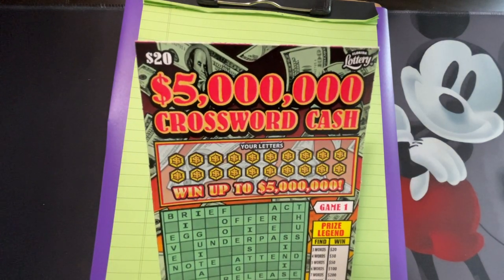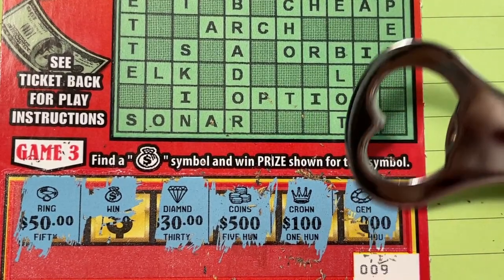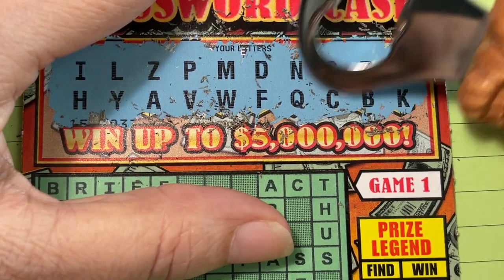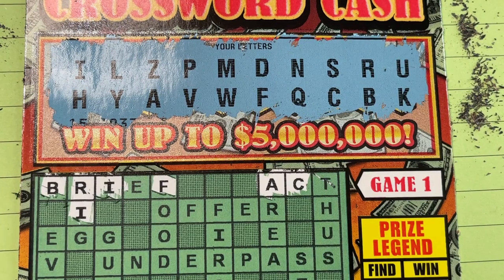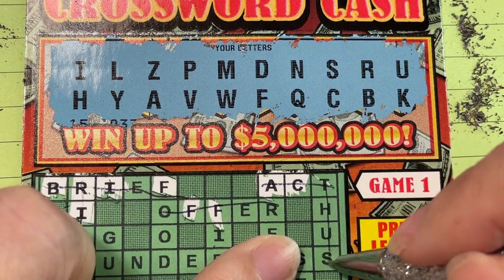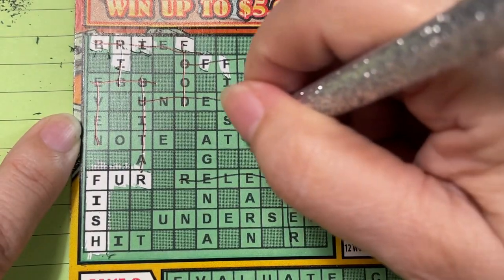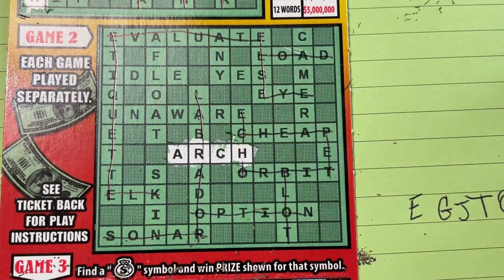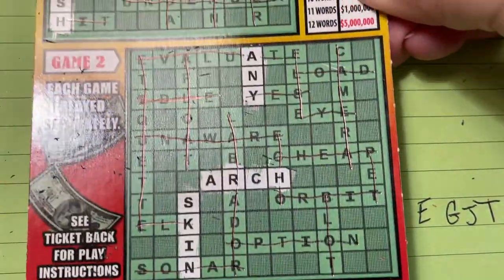FL 5 Million Crossword Cash Surprise